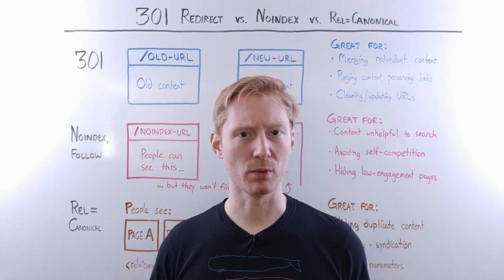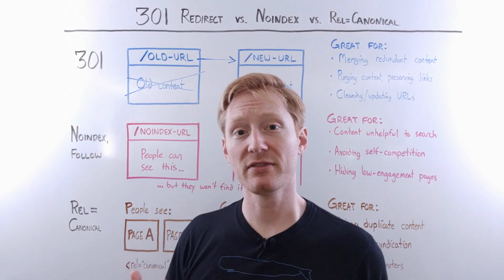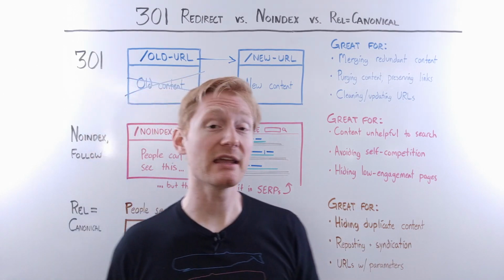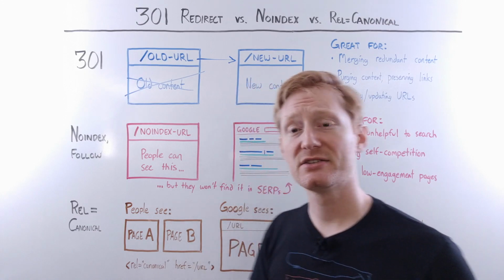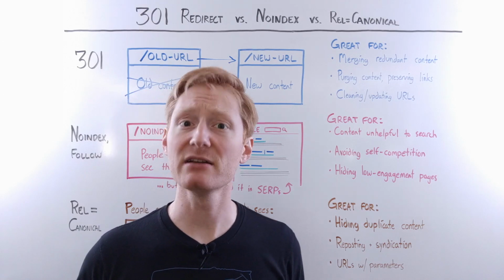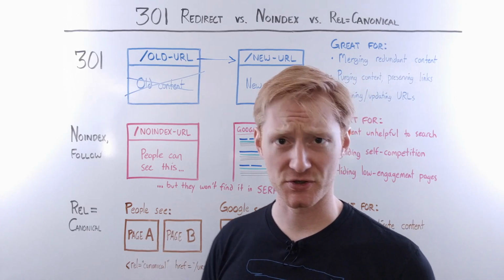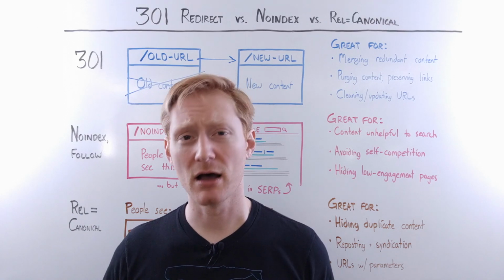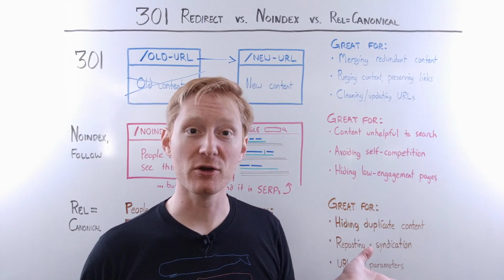301 Redirects vs. Noindex vs. Rel=Canonical … What's the Difference?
Three common ways of dealing with content that you don't want Google to see. But what are the differences here, and when should you use them?

TL;DR:
- 301 redirects signal that a URL has permanently moved—and it forwards visitors to the new URL. It's great for merging redundant content.
- De-indexing pages allows people to see the content, but keeps them from showing up in Google search results.
- Using Rel="canonical" gives Google one authoritative URL to pay attention to when you have a lot of duplicate content.

You can read the transcript and view the whiteboard image